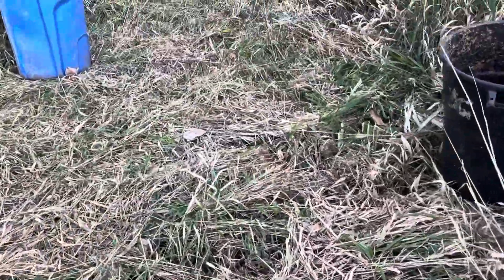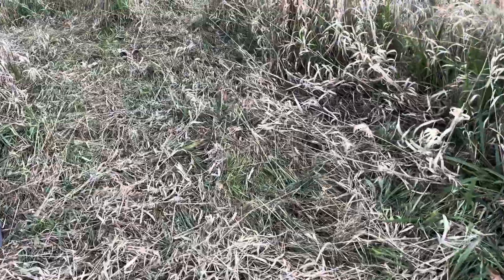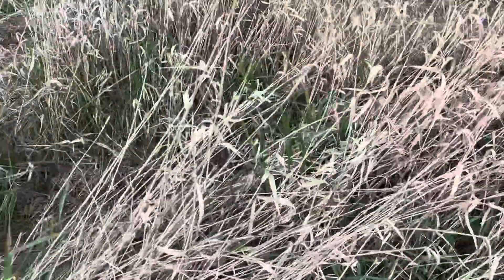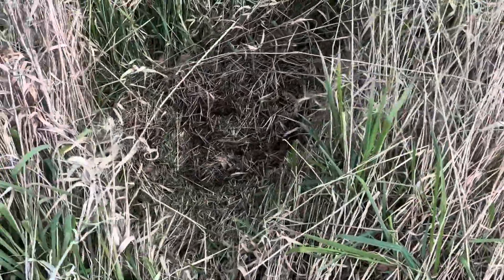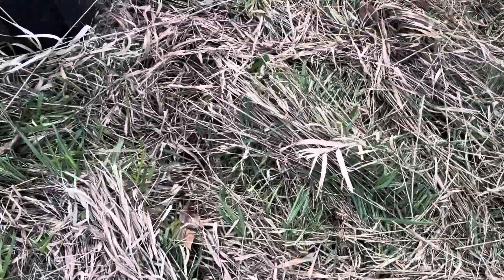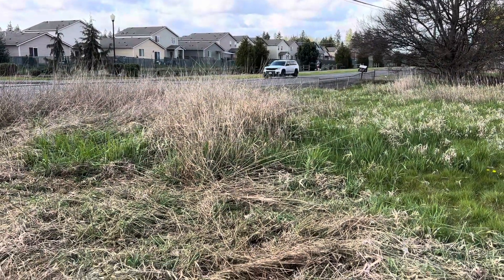Making duck quail, pheasant, wild chicken houses naturally with sweet grass and a pressure washer 🤓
I use a 4200 psi pressure washer with an oscillating tip after you build your duck houses if you plant food in the area, then you could feed them also